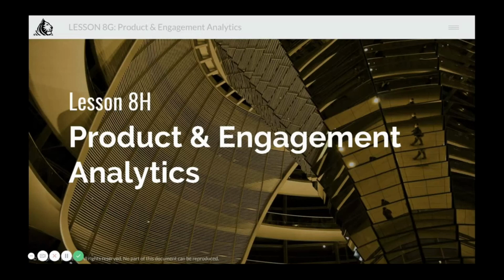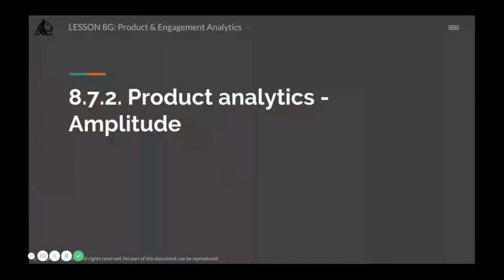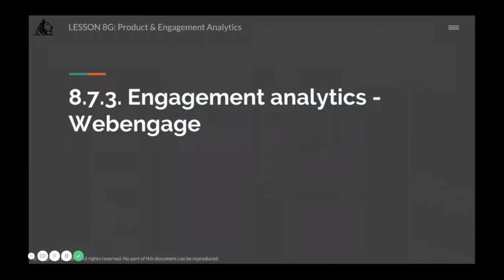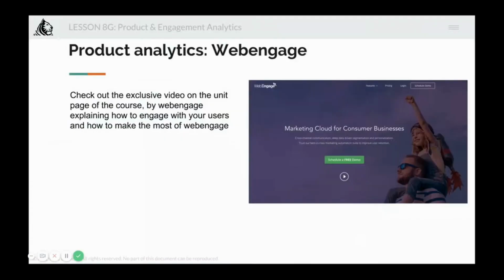Lesson 8G - Mastering Product & Engagement Analytics: Tools and Techniques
Dive into the world of product and engagement analytics and learn how to understand user
behavior and improve engagement. Discover the best tools, including Amplitude and Web
Engage, designed for product managers. Join the product managers of these tools as they
share their insights on how to effectively use analytics in your day-to-day life. Gain valuable
knowledge and take your product management skills to the next level!

Why Watch
- Learn about the different tools available for product and engagement analytics
- Understand why Amplitude is a great tool for product managers
- Discover how Web Engage can help improve customer engagement on your website
- Hear directly from the product managers of Amplitude and Web Engage on how to use these
tools effectively
- Discover the fundamentals of analytics that are applicable across different tools

Chapters
1. Introduction - 0:00:00
2. Amplitude: The Product Manager's Tool - 0:00:26
3. Web Engage: Boosting Engagement Metrics - 0:01:39
4. The Landscape of Analytics Tools - 0:02:37
5. Conclusion and Key Takeaways - 0:03:54

Summary
In this lesson on product and engagement analytics, explore the best tools available for product
managers. Discover how Amplitude and Web Engage can help understand user behavior and
improve customer engagement. Gain insights from the product managers of these tools and
learn the fundamentals of analytics that apply across different tools. Take your product
management skills to new heights!

🌟 Recommended PM Resources:
Enhance your product management skills with our curated resources: